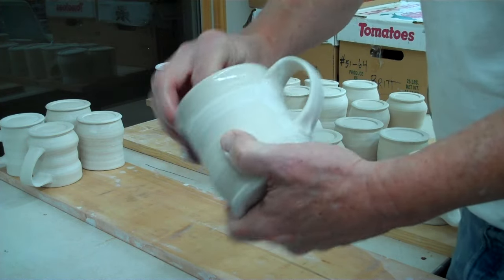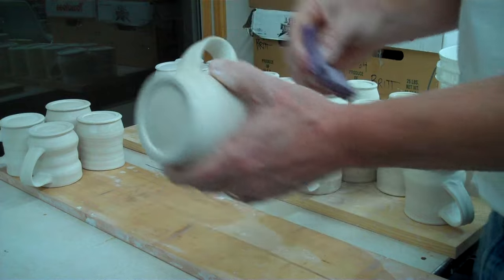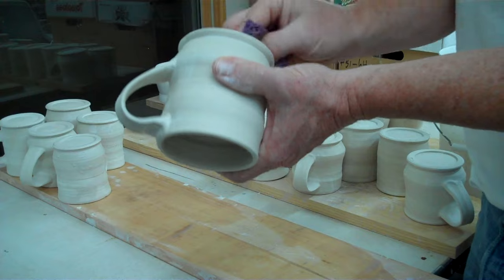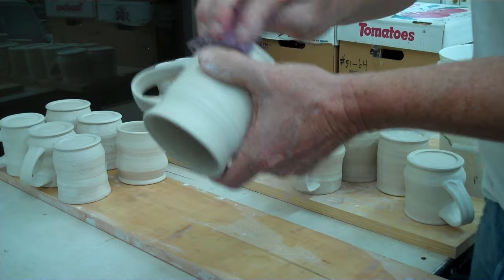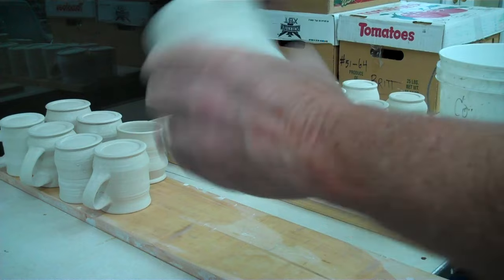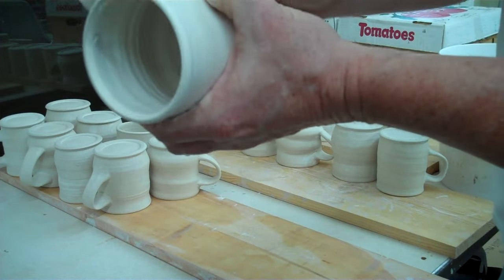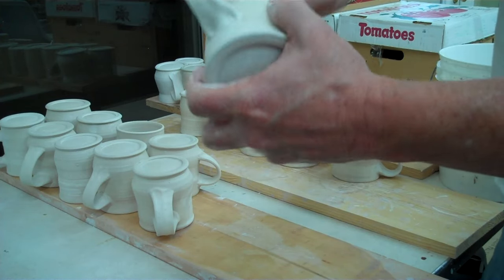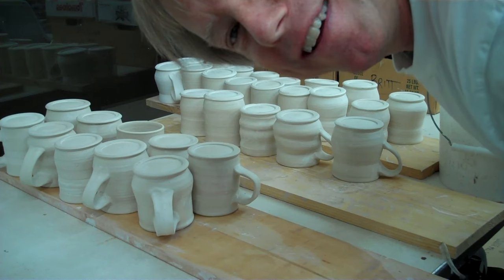Cleaning up your pots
This is a short video about a final step in making pottery, cleaning up the pots with a sponge, (a.k.a. Quality Control Department).